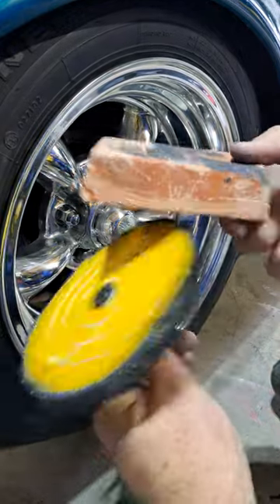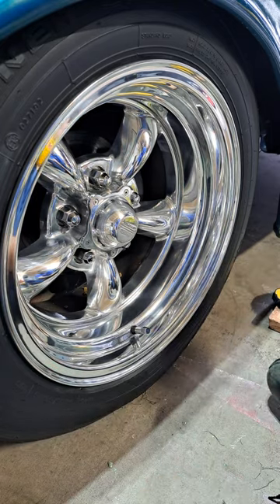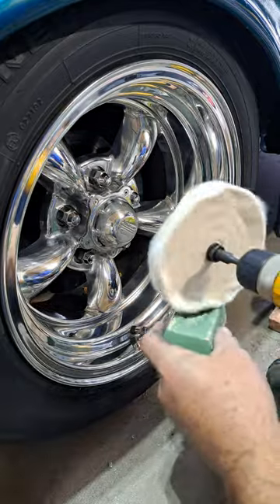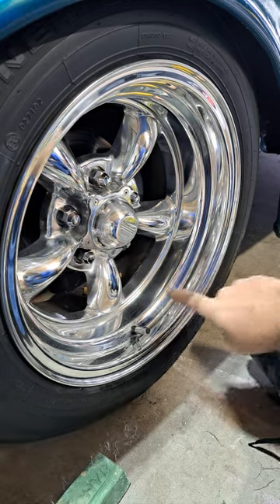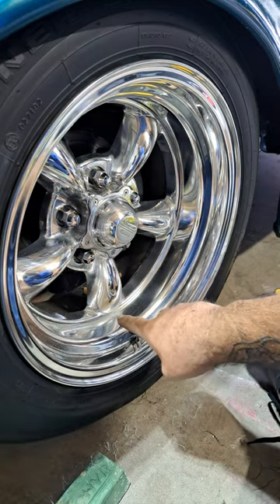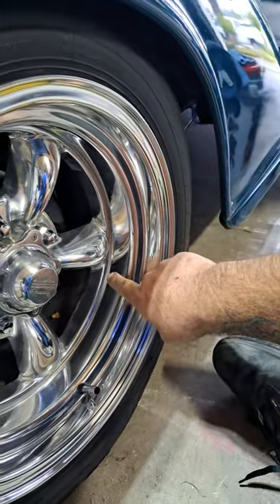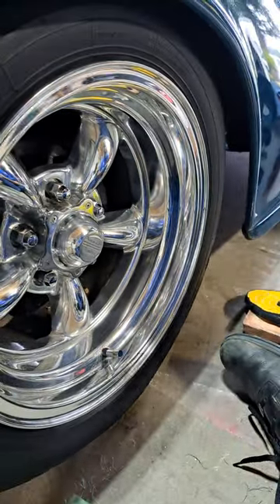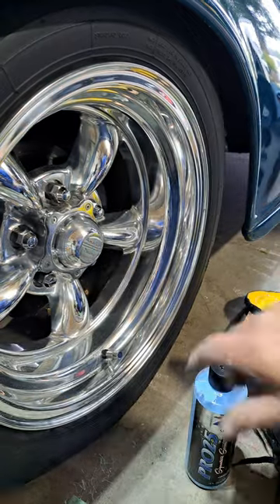The BEST way to polish Aluminum wheels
I will show the " COLOR" step using the Zephyr VIII piece buffing kit! I will show the cutting wheel, the cutting Rouge then I will "Load" the finishing wheel with the Finishing Rouge to Demonstrate how the get better Gloss. enjoy the video!